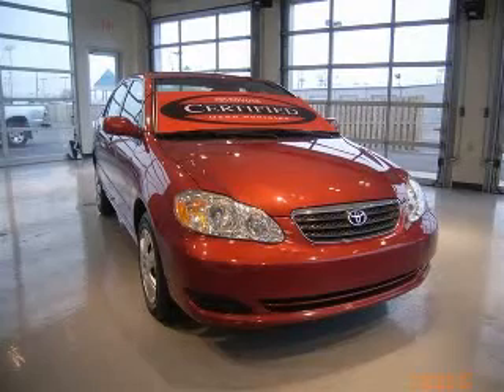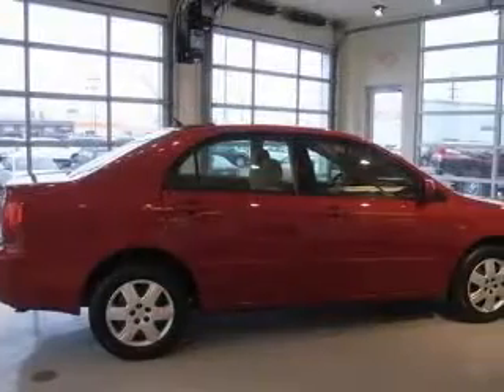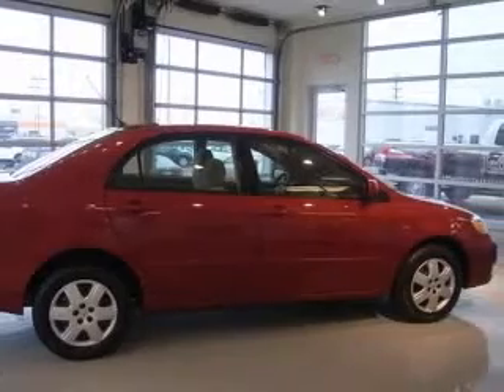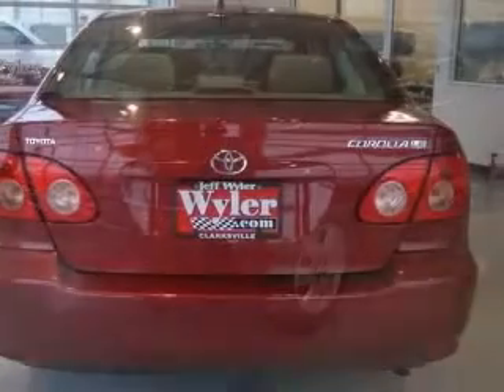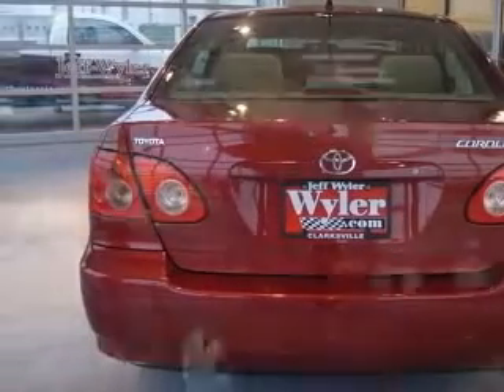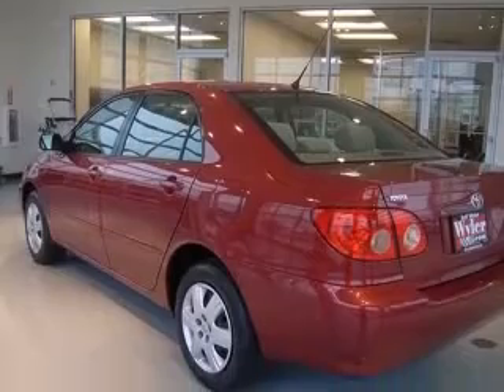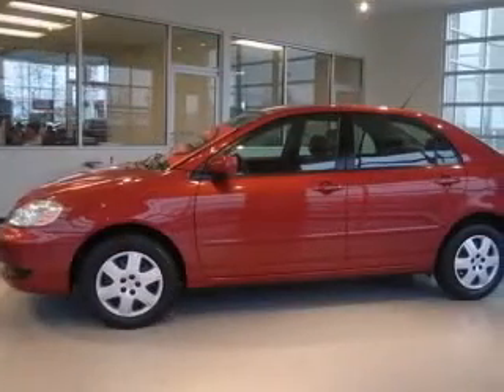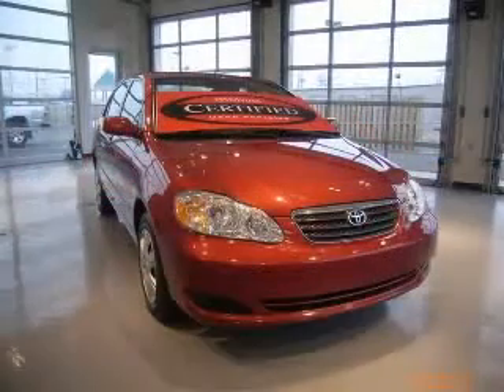2007 Toyota Corolla Clarksville IN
808 E Lewis &amp; Clark

2007 Toyota Corolla LE
Engine: 1.8L 4 cyls
Trans: Automatic 4-Speed
Color: Red
Mileage: 23,924